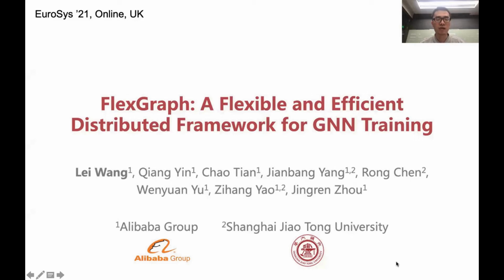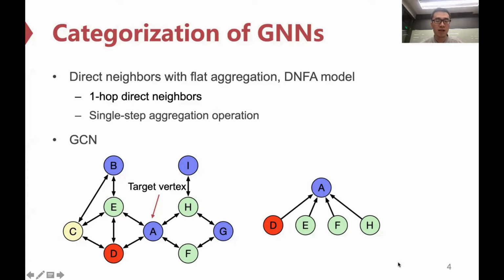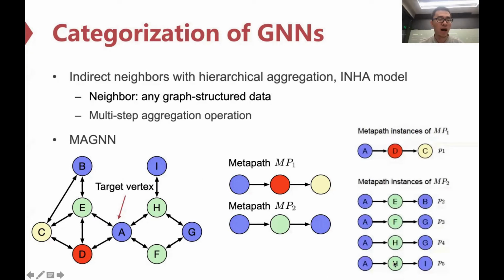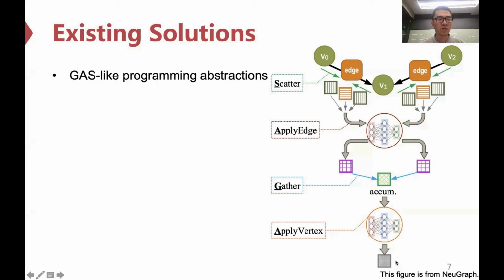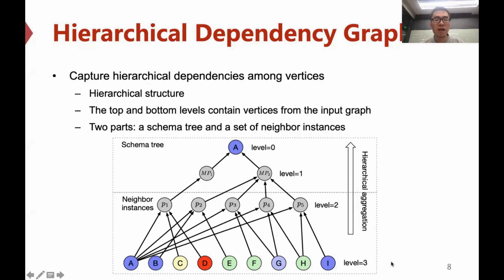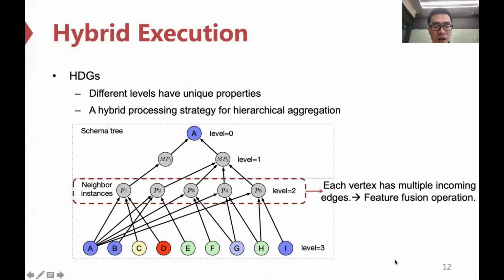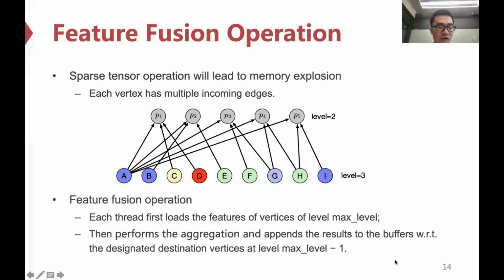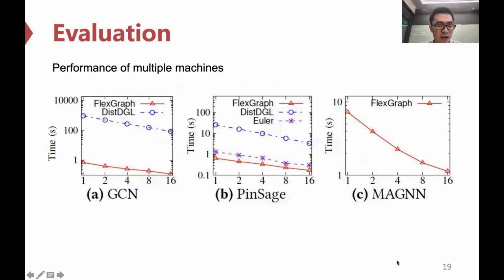[EuroSys'21] FlexGraph: A Flexible and Efficient Distributed Framework for GNN Training (Short)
Graph neural networks (GNNs) aim to learn a low-dimensional feature for each vertex in the graph from its input high-dimensional feature, by aggregating the features of the vertex’s neighbors iteratively. This paper presents FlexGraph, a distributed framework for training GNN models. FlexGraph is able to efficiently train GNN models with flexible definitions of neighborhood and hierarchical aggregation schemes, which are the two main characteristics associated with GNNs. In contrast, existing GNN frameworks are usually designed for GNNs having fixed definitions and aggregation schemes. They cannot support different kinds of GNN models well simultaneously. Underlying FlexGraph are a simple GNN programming abstraction called NAU and a compactdata structure for modeling various aggregation operations.To achieve better performance, FlexGraph is equipped with a hybrid execution strategy to select proper and efficient operations according to different contexts during aggregating neighborhood features, an application-driven workload balancing strategy to balance GNN training workload and reduce synchronization overhead, and a pipeline processing strategy to overlap computations and communications. Using real-life datasets and GNN models GCN, PinSage and MAGNN, we verify that NAU makes FlexGraph more expressive than prior frameworks (e.g., DGL and Euler) which adopt GAS-like programming abstractions, e.g., it can handle MAGNN that is beyond the reach of DGL and Euler. The evaluation further shows that FlexGraph outperforms the state-of-the-art GNN frameworks such as DGL and Euler in training time by on average 8.5× on GCN and PinSage.